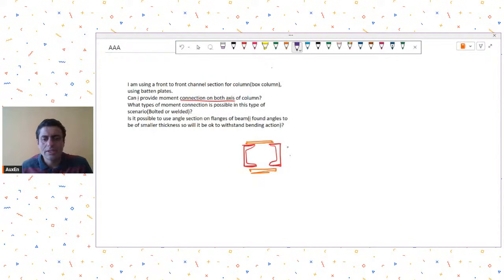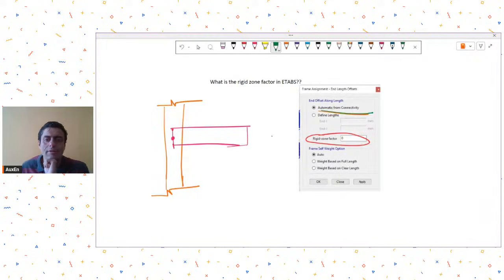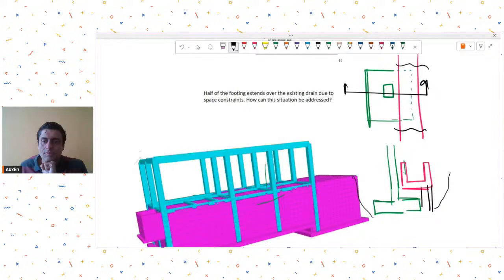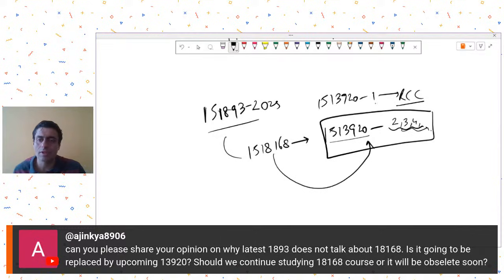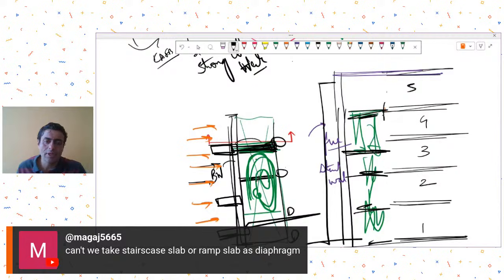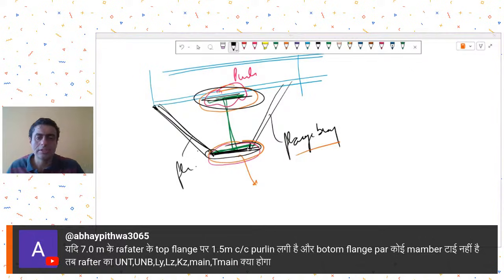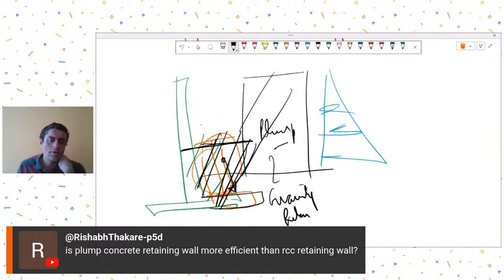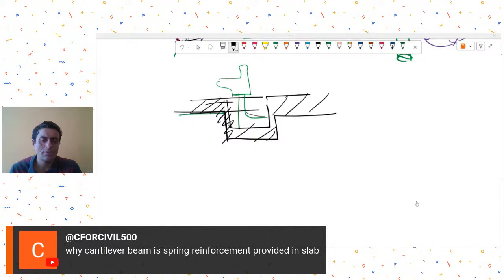Ask AuxEn Anything-AAA#49